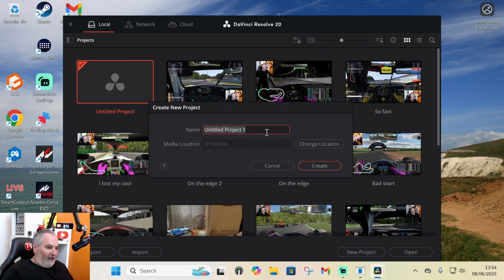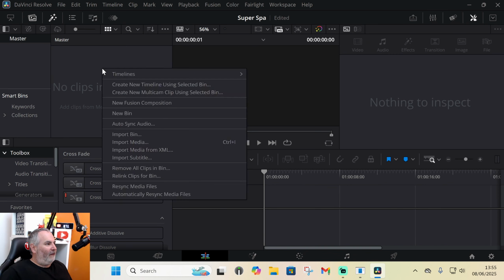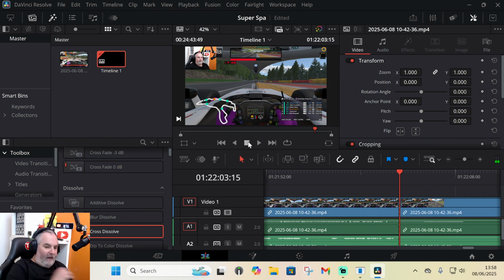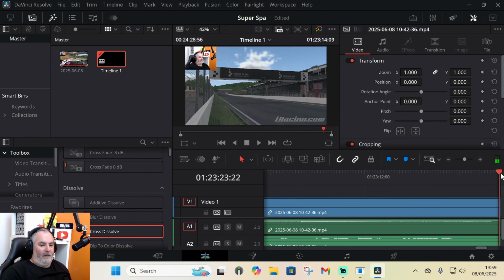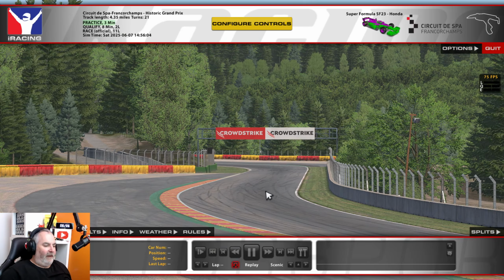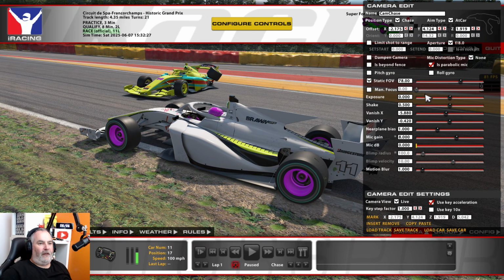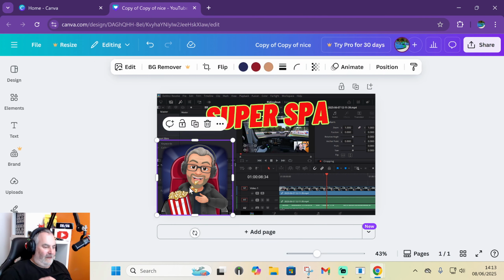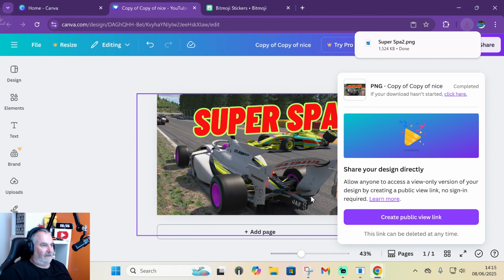How I edit my videos and create thumbnails...